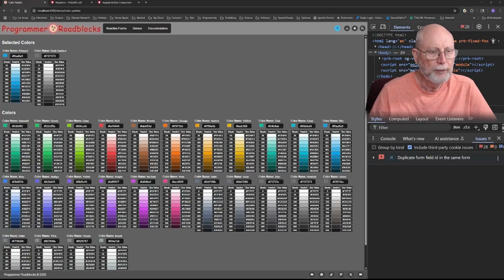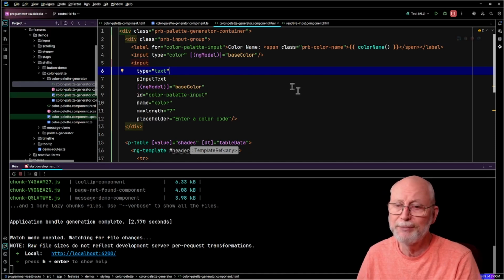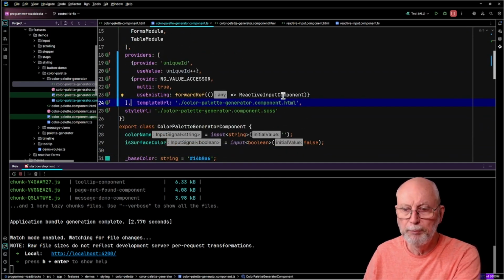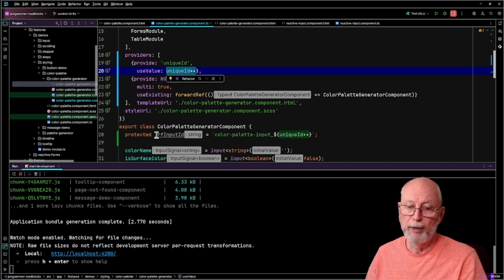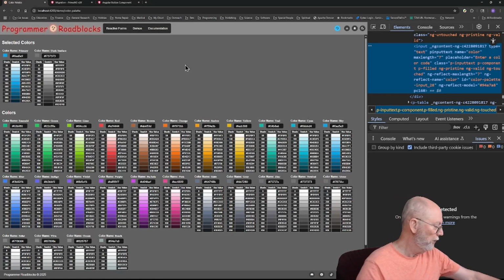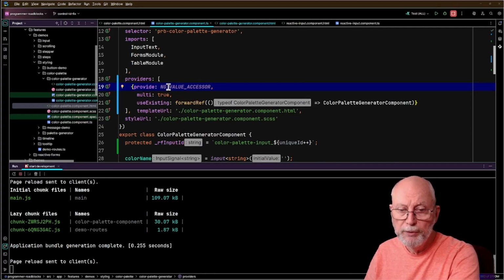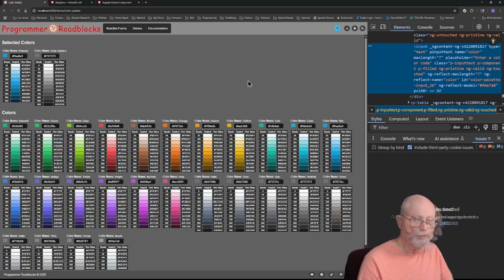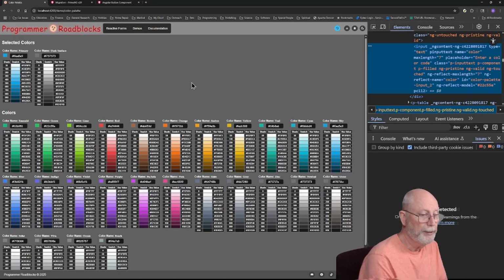Unique ID Generation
Learn how to automatically generate a unique ID for a component.